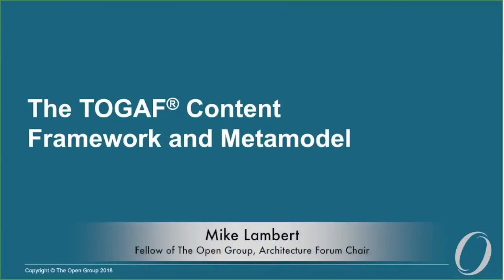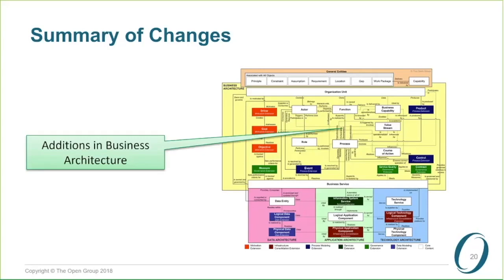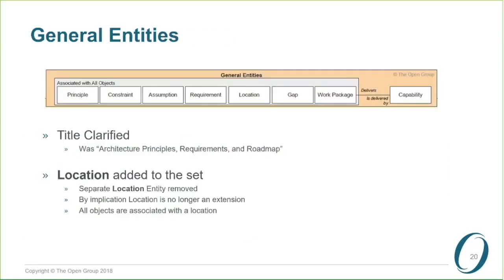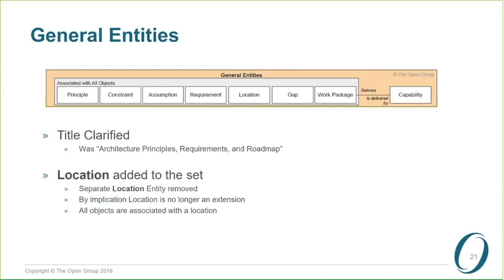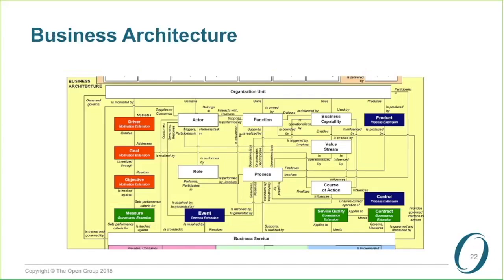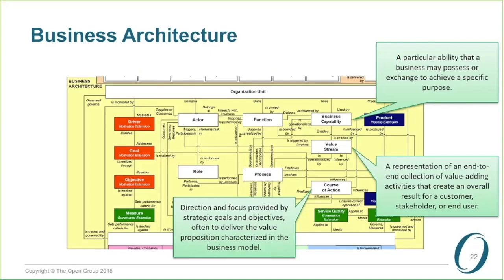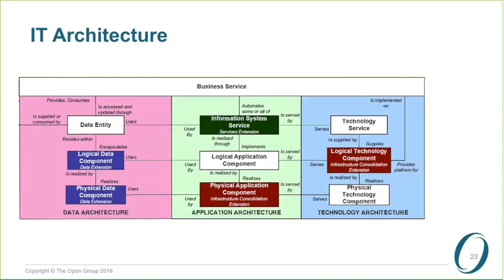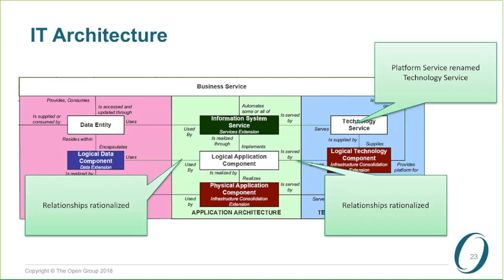The Open Group - The TOGAF Standard, Version 9.2: Part 3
The TOGAF Standard, Version 9.2: Part 3 - Content Framework and Metamodel (5 mins 12 secs)

The TOGAF® Standard, a standard of The Open Group, is a proven Enterprise Architecture
methodology and framework used by the world’s leading organizations to improve business efficiency.

About The Open Group
The Open Group is a global consortium that enables the achievement of business objectives through technology standards. Our diverse membership of more than 700 organizations includes customers, systems and solutions suppliers, tool vendors, integrators, academics, and consultants across multiple industries.